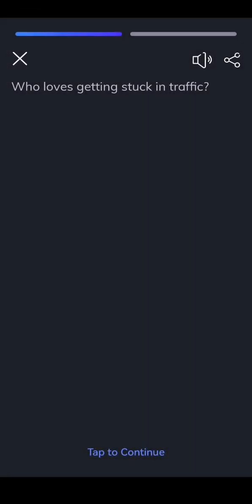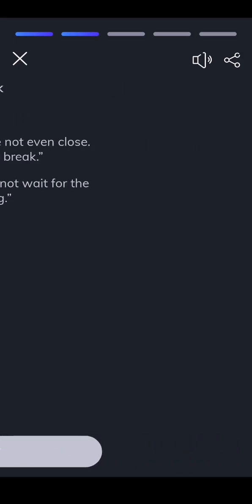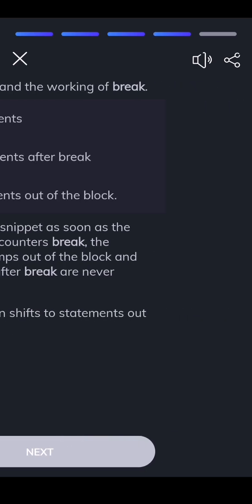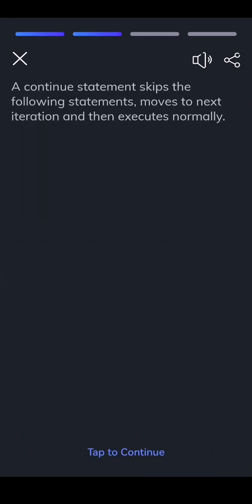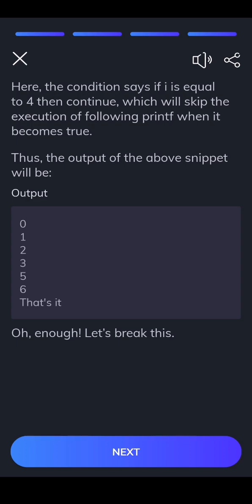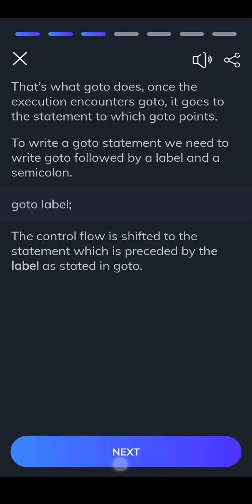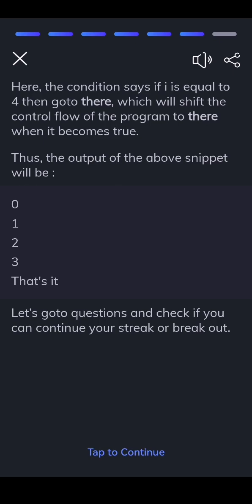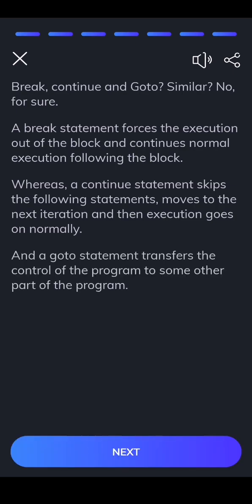Let's Learn C advanced with Programming Hub | Episode 4